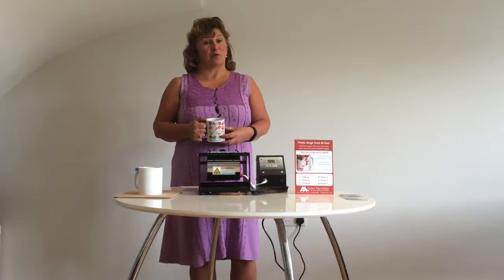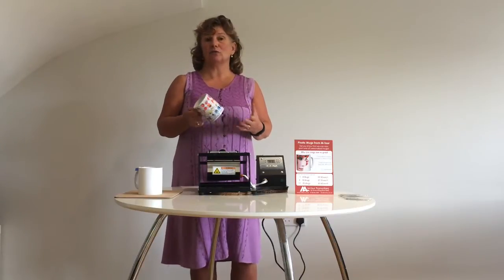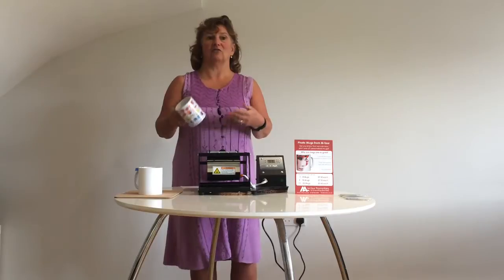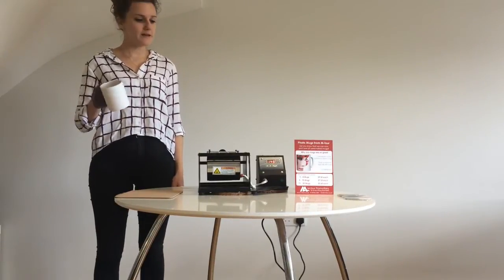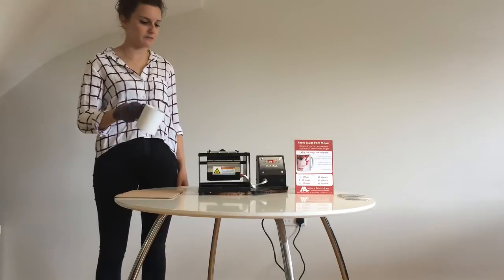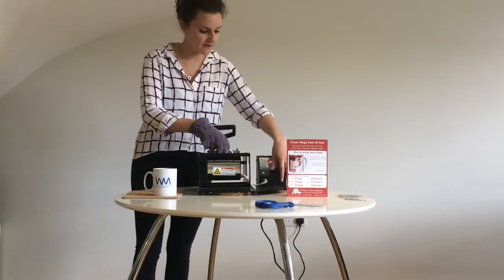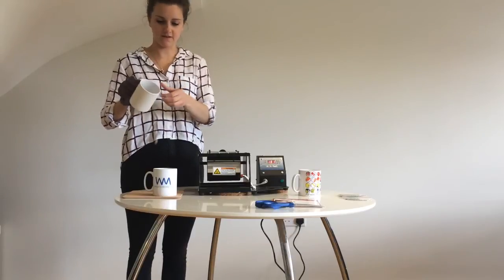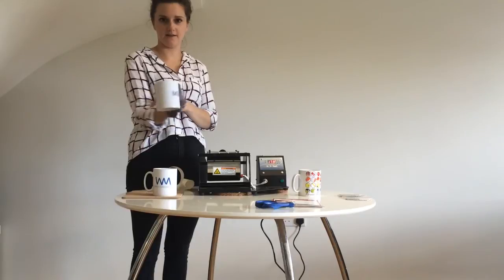Personalised Short Run Mugs with your brand on it! Promotion Material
Personalised Short Run Mugs with your brand on it! Promotion Material. See how quick and easy it is to print a small run of mugs with your logo and customers or colleagues names on!